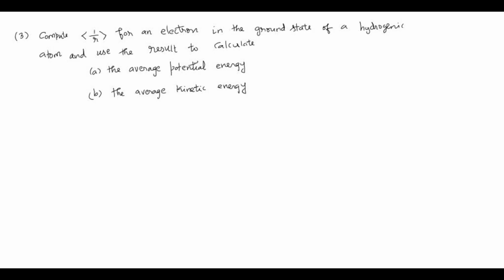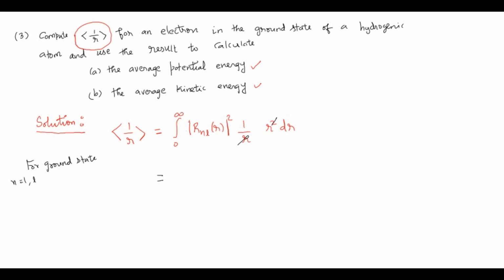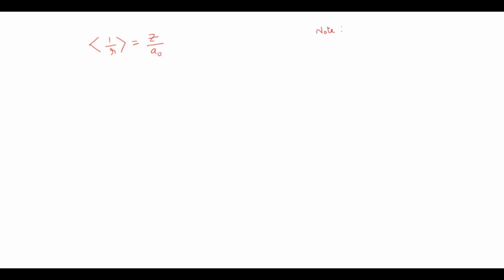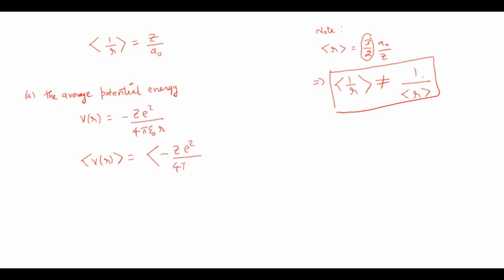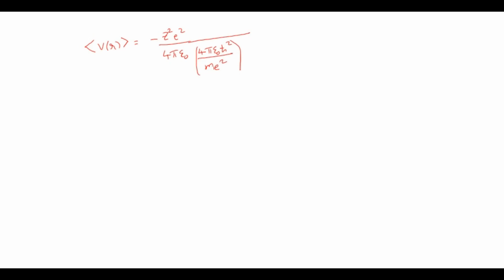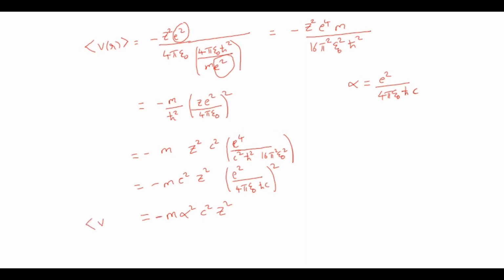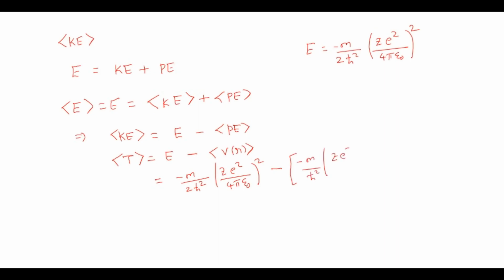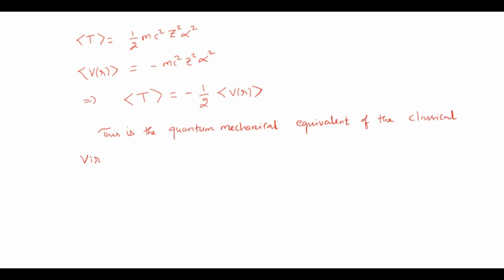Hydrogen Atom - Related Problems for TRB Examination - Part 03